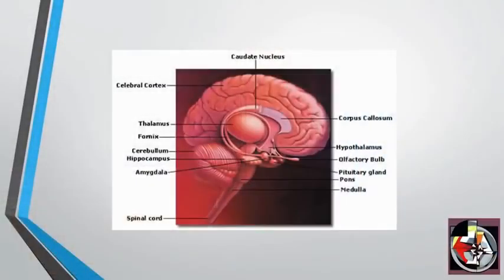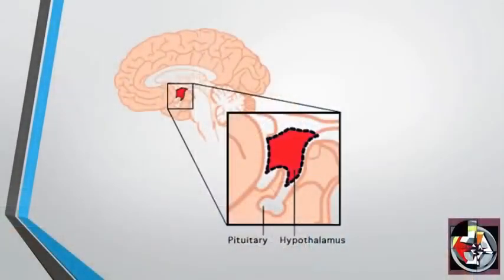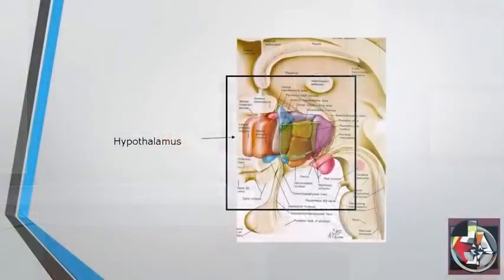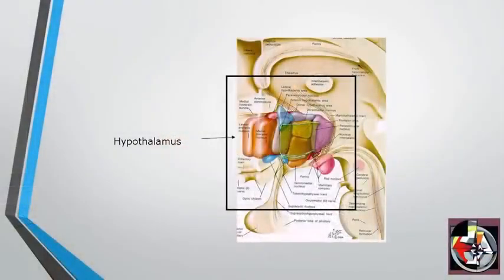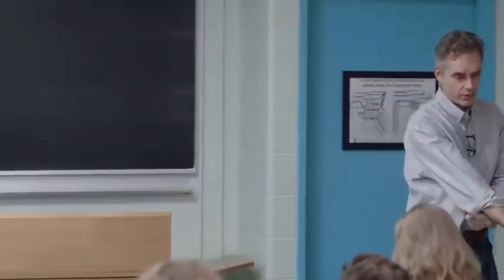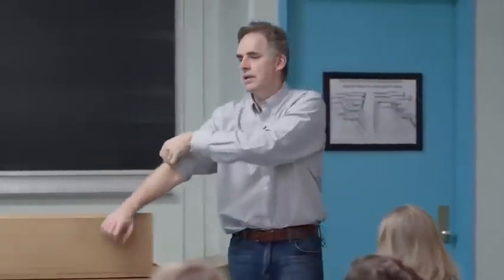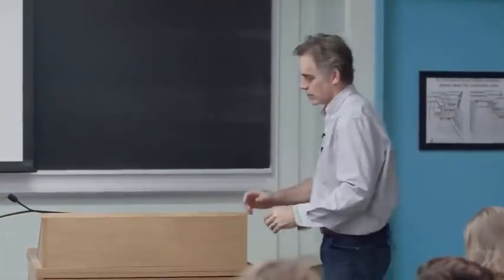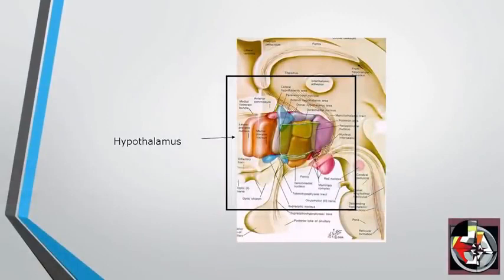How To Get Over A Breakup FAST Jordan Peterson